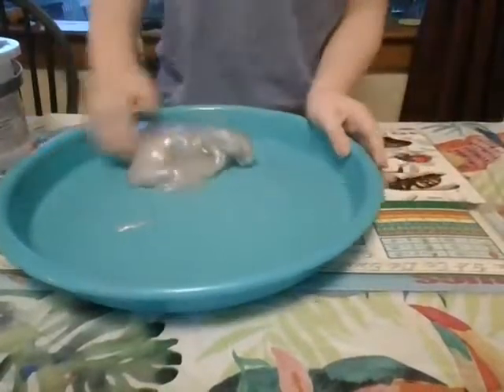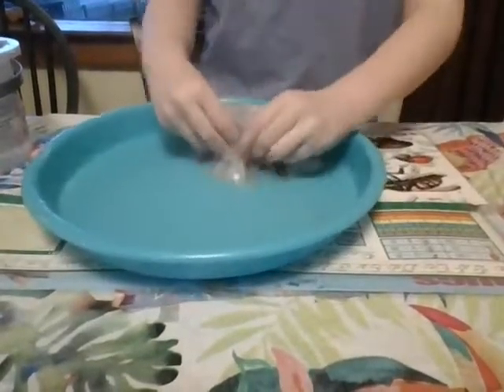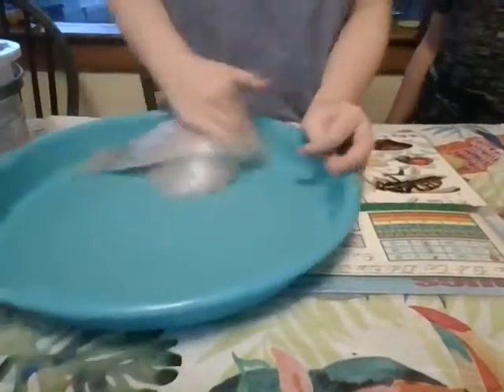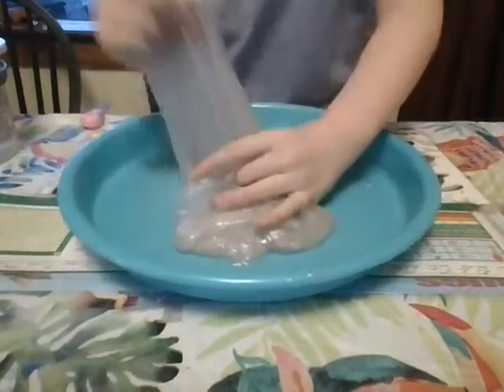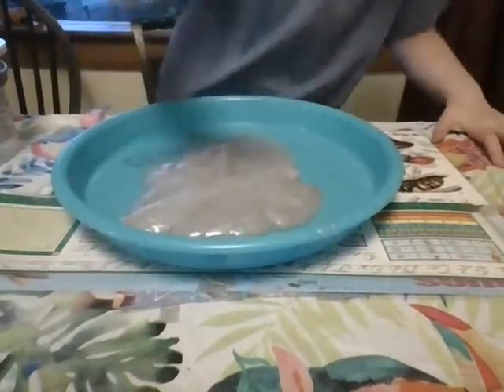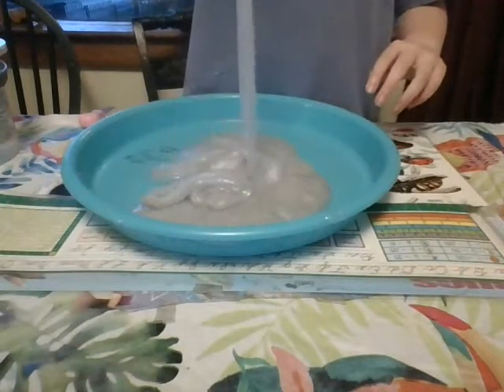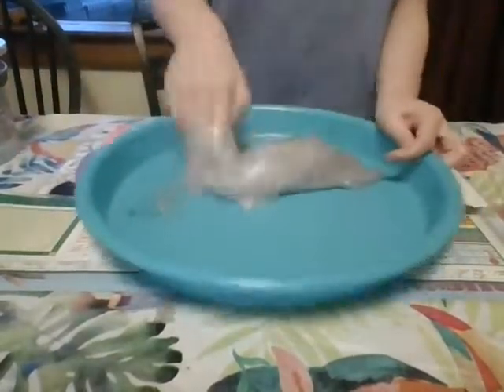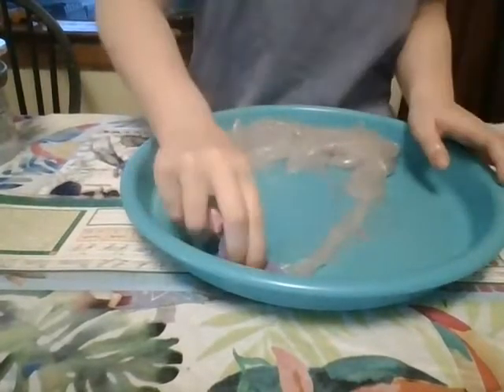Nickelodeon unicorn slime part one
Hello guys I hope you enjoy my slime review! :D